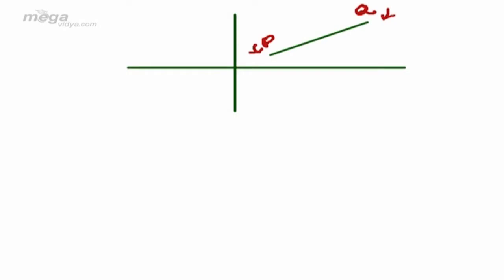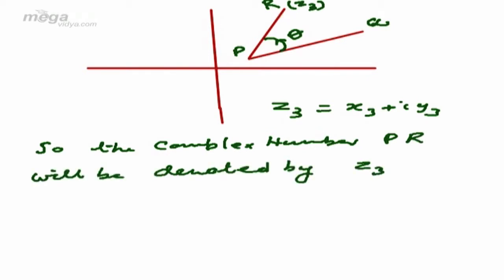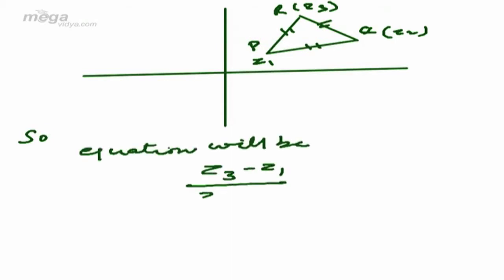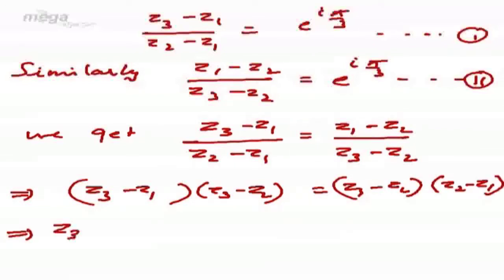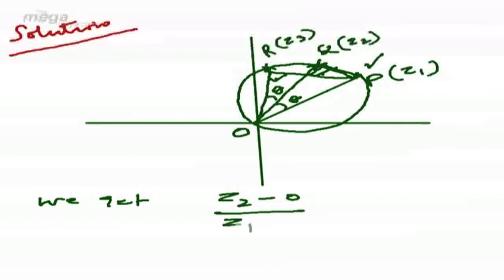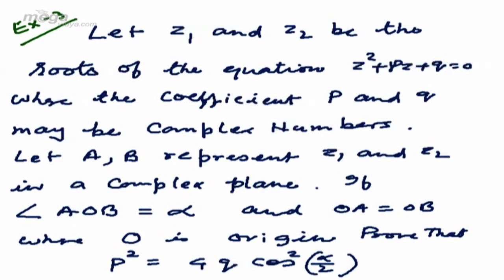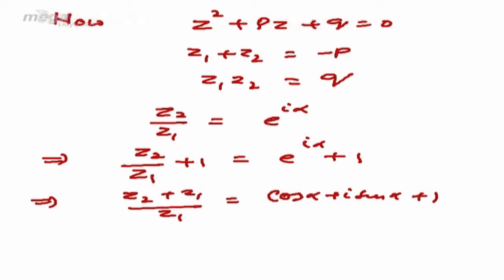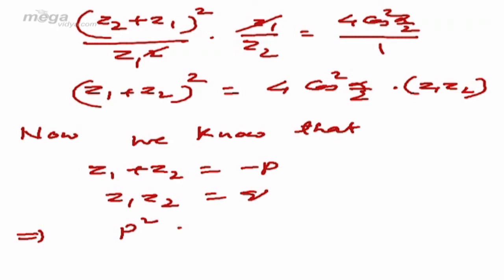Maths LY Complex Number 11 Geometrical Representation of Complex Numbers 23 02 2013 FINAL NEW